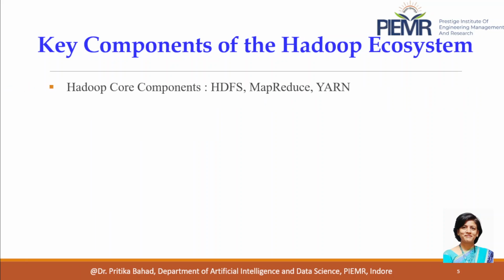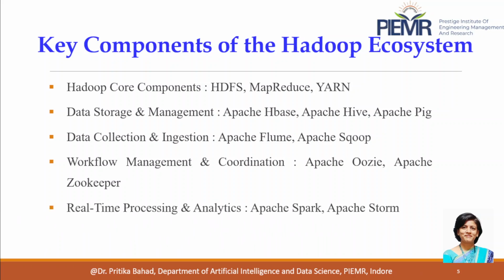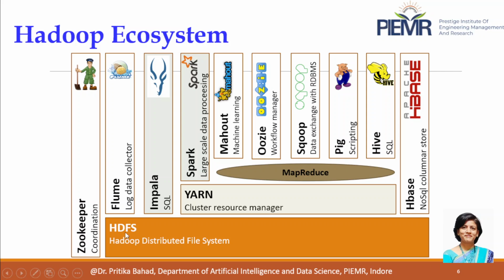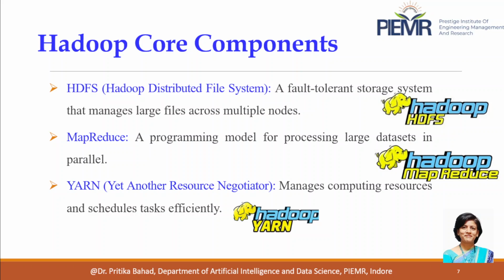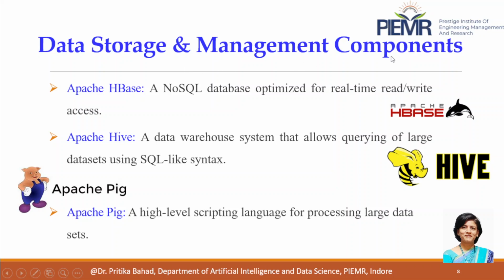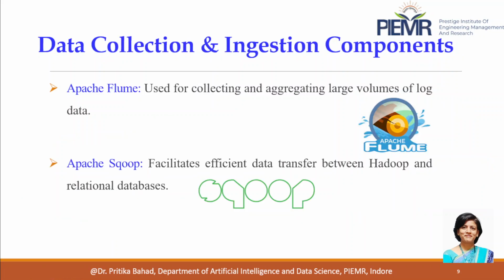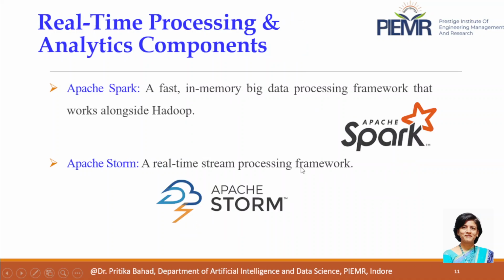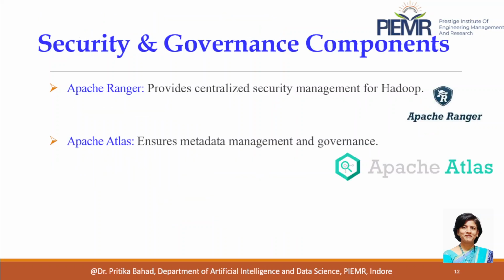PIEMR AD-801 Big Data : Hadoop Ecosystem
Big Data
Hadoop Ecosystem